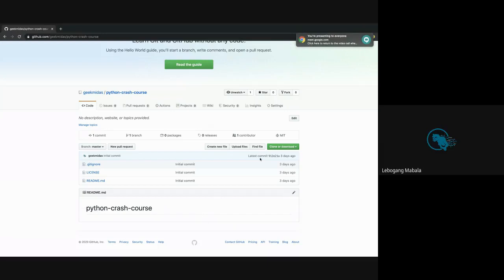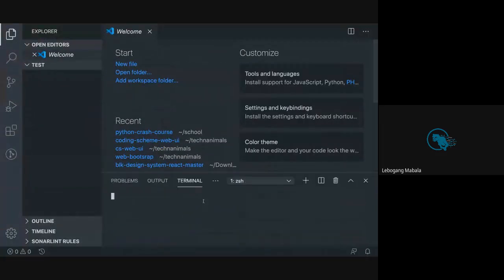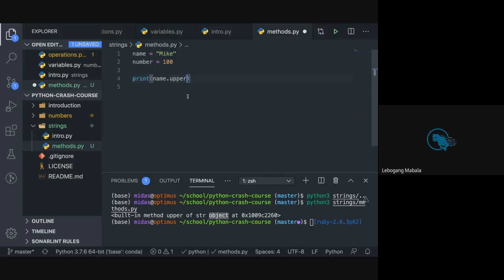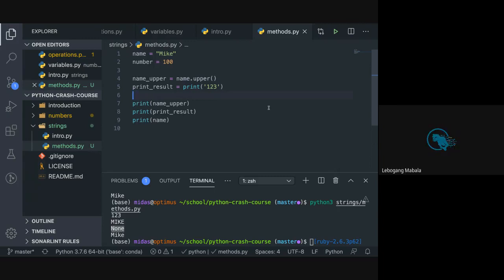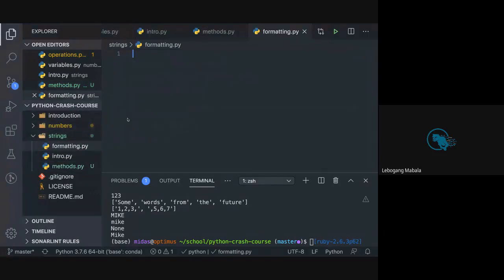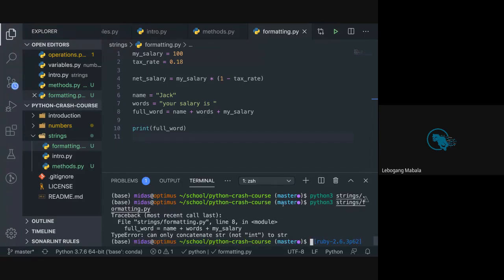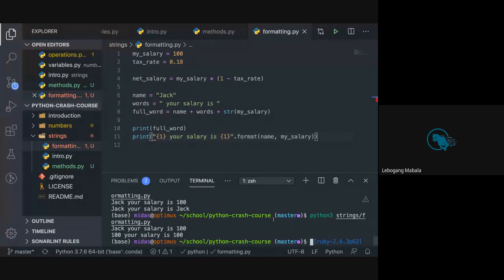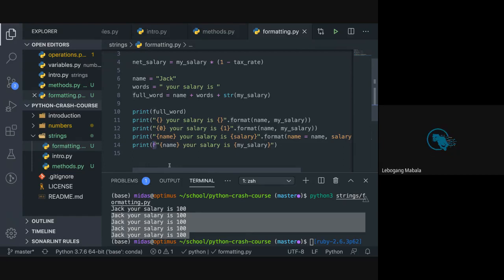Python Crash Course: Lesson 3 - Git, String formatting and methods